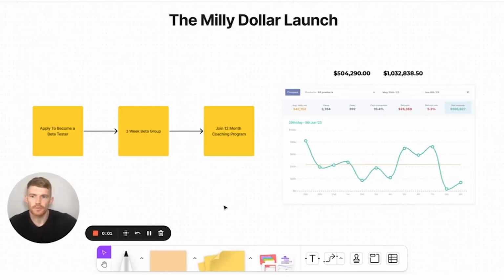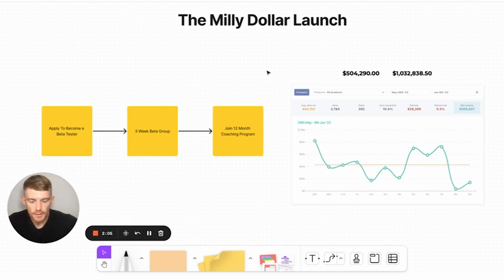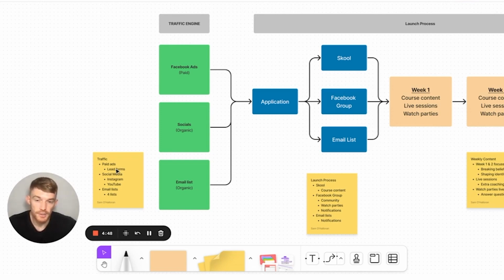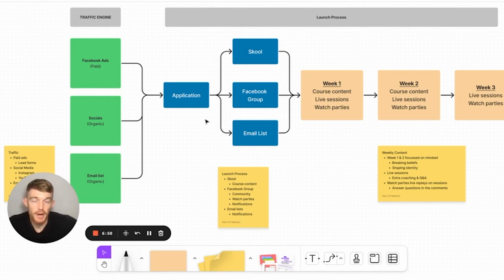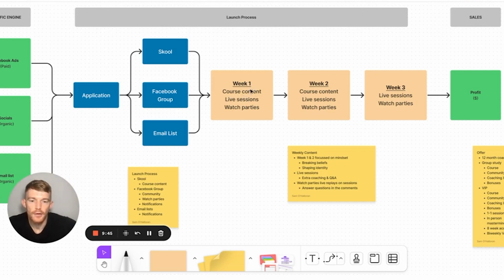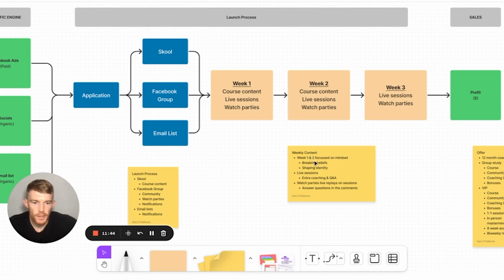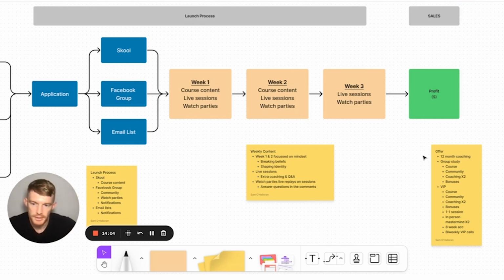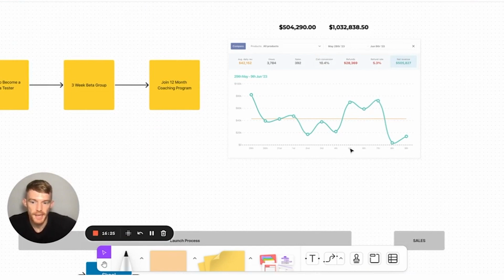The Million Dollar Coaching Launch. Part 1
In this video, I break down part 1 of the million dollar coaching launch.

Are you a high-ticket coach who wants us to scale all your ads for you?